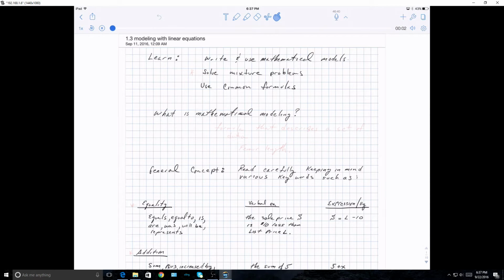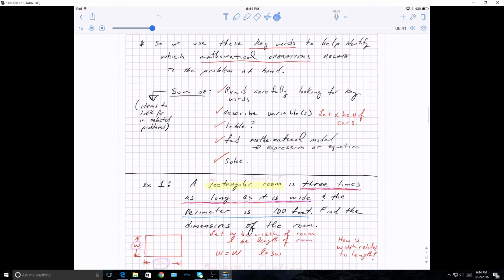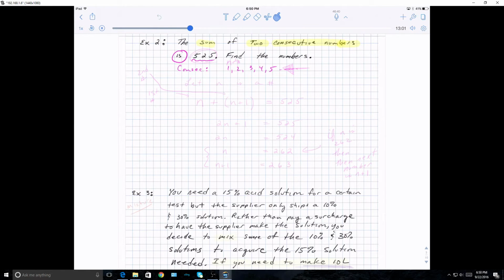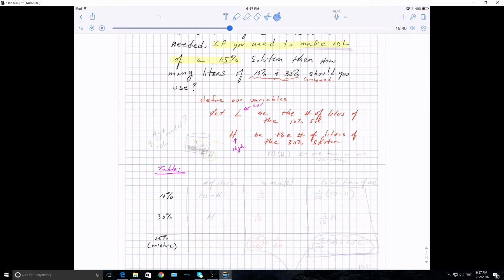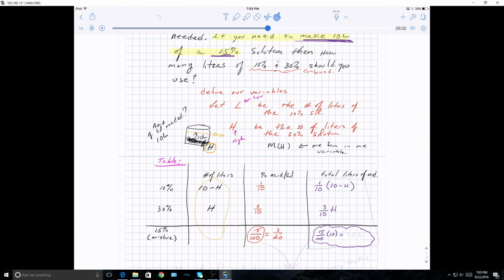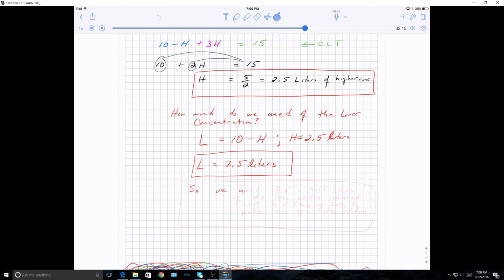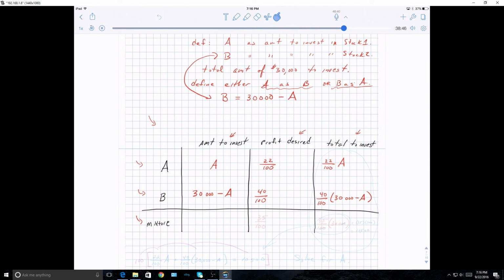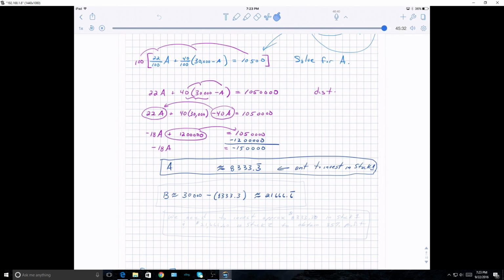1 3 modeling with linear equations